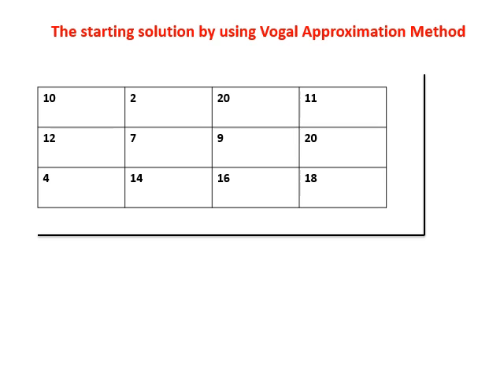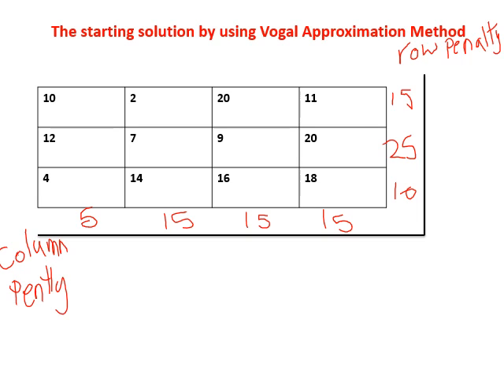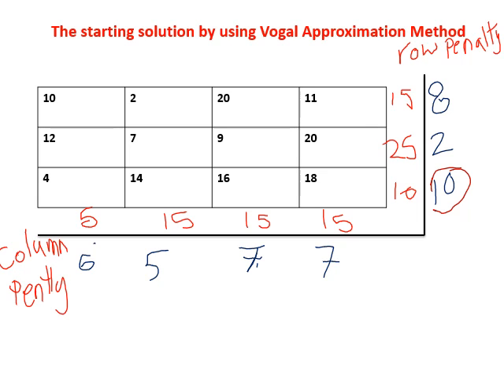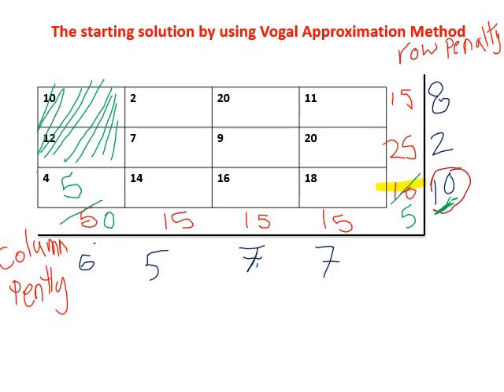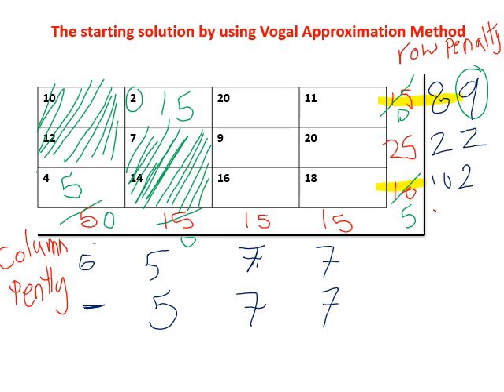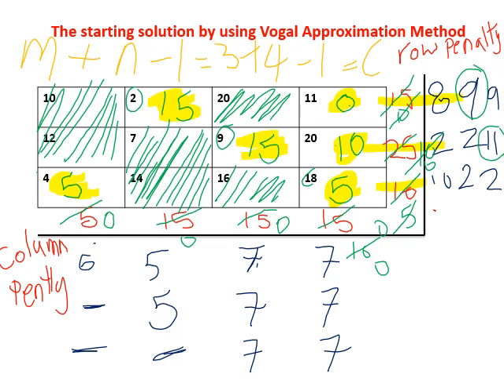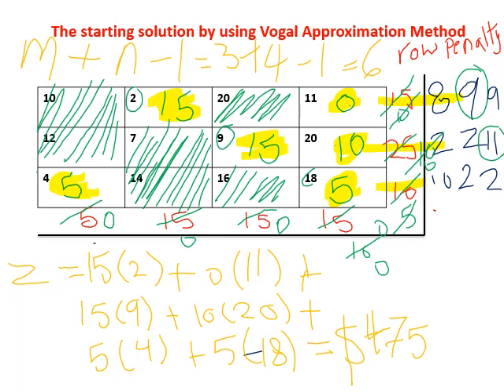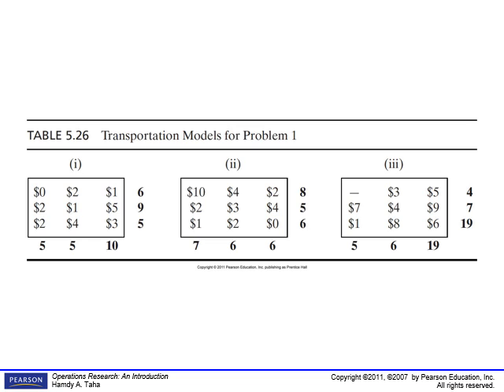languge 8 الفرقةالرابعة